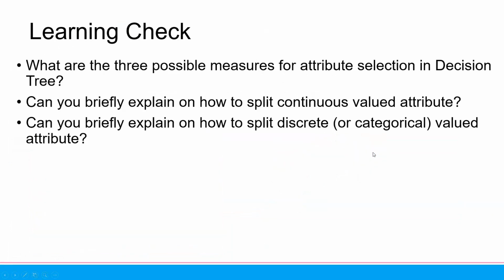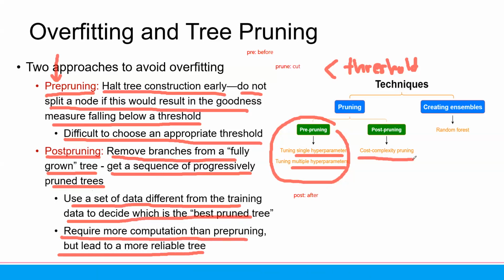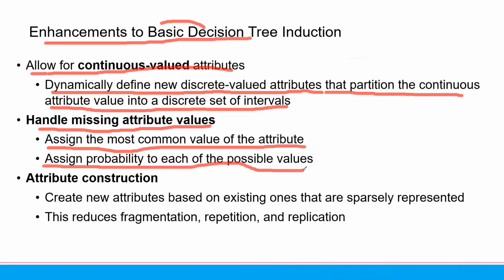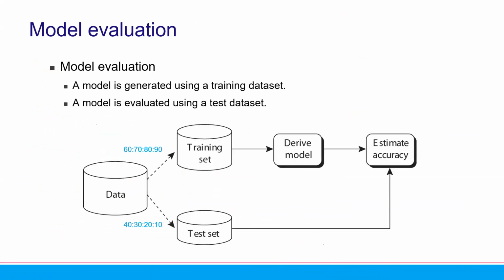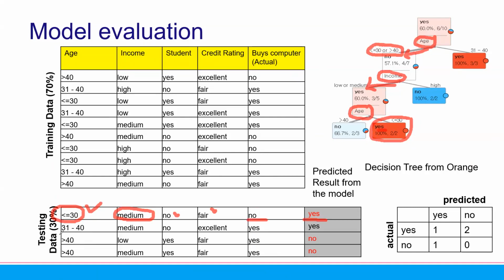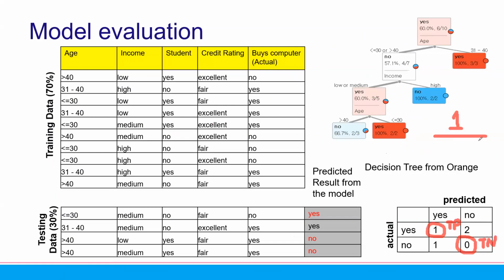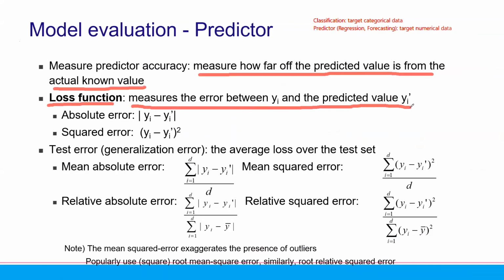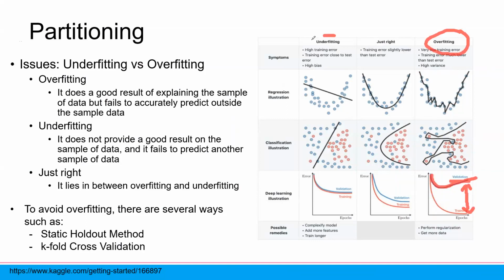20221018 - Data Mining and Applications A - Classification